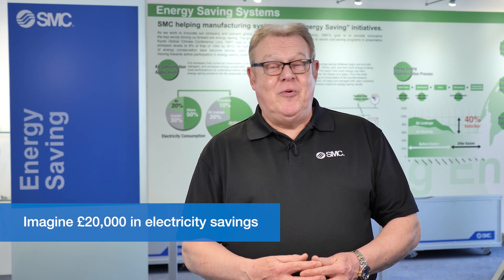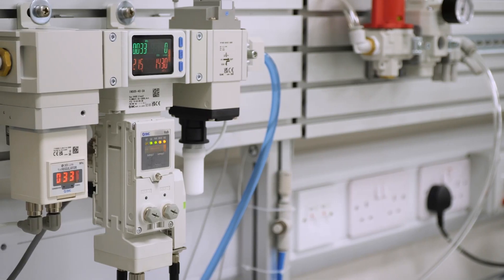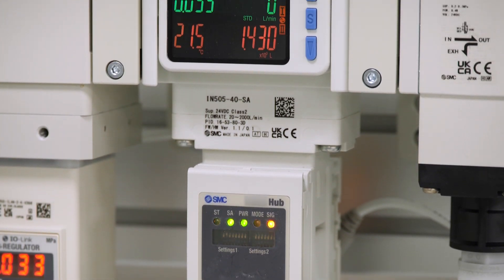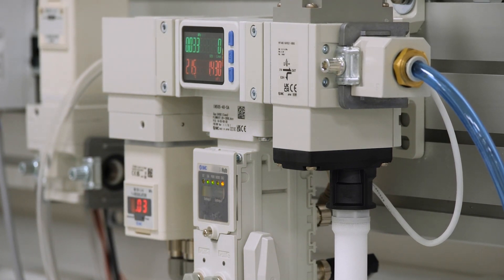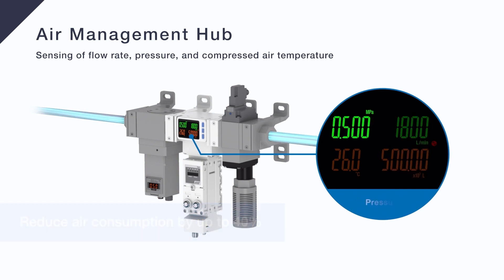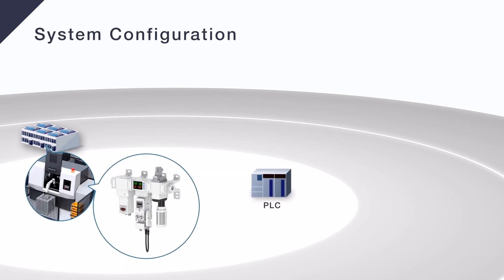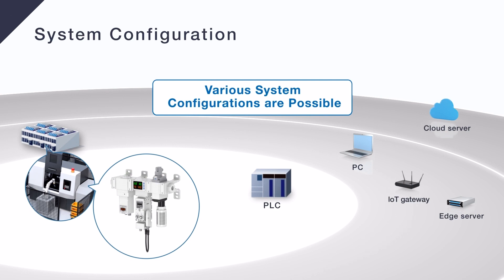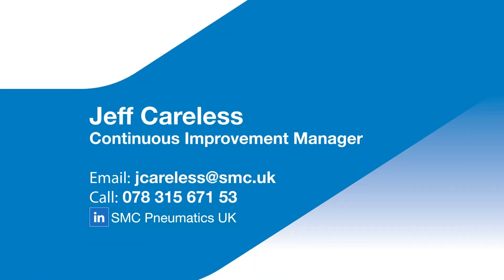SMC UK: Air Management System (End-users)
Continuous Improvement Manager Jeff Careless highlights how End-users can save thousands of pounds in electrical bills and air consumption wastage with SMC's brand new air management system.